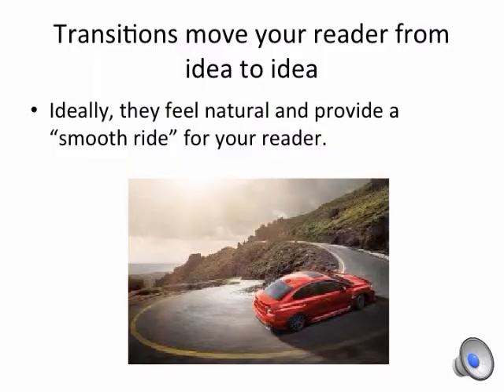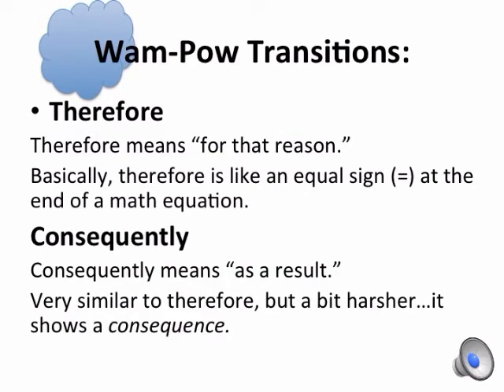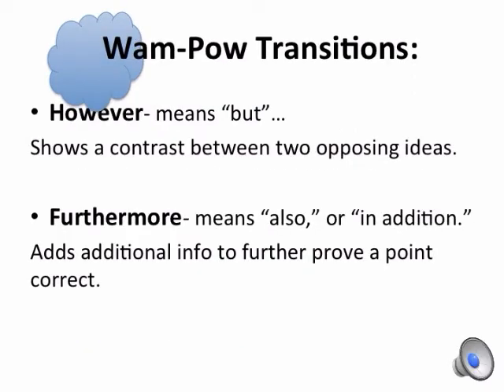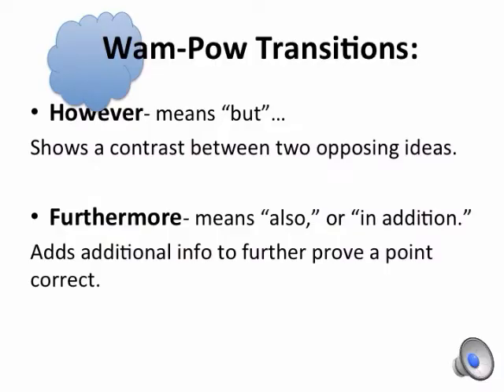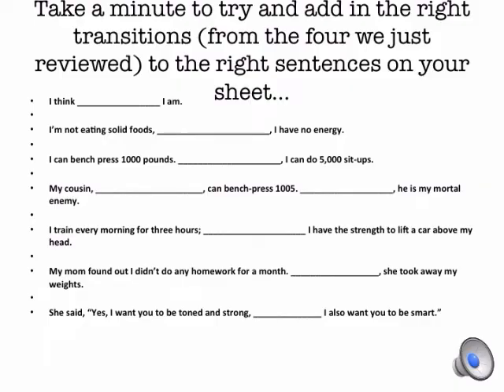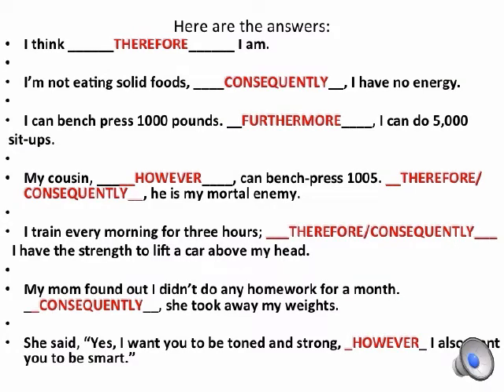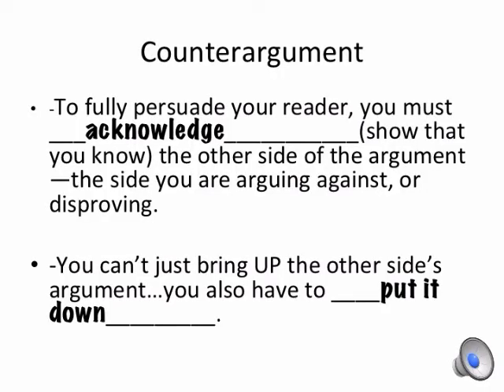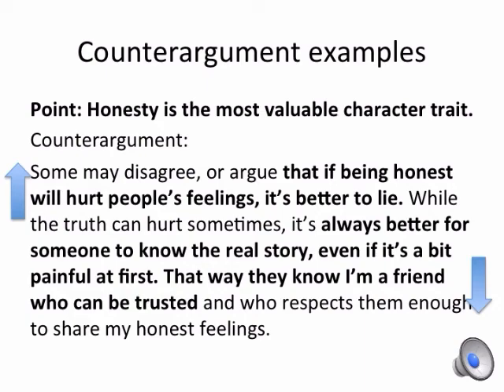Transitions & Counter Argument Flipped Classroom Mini-Lesson